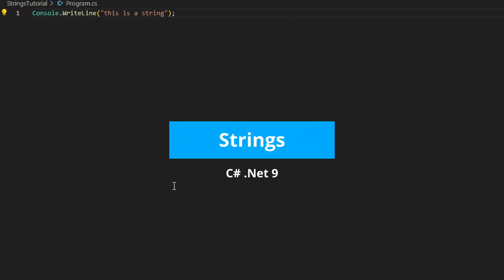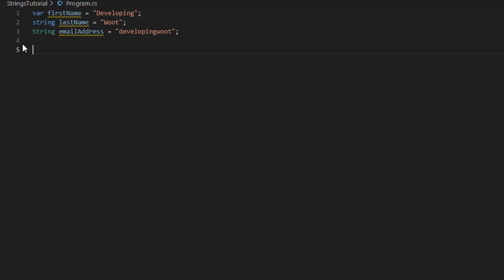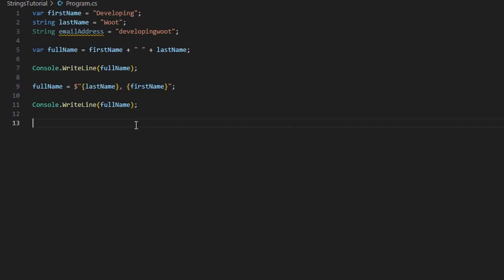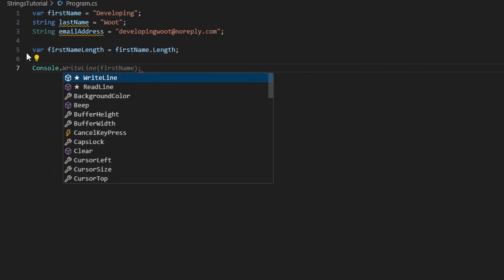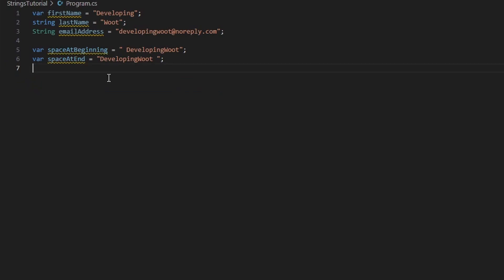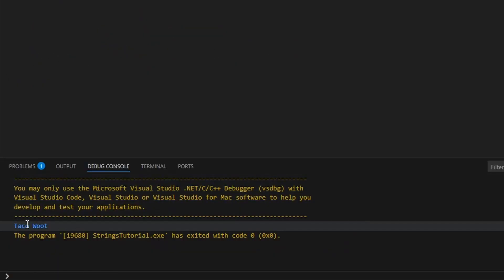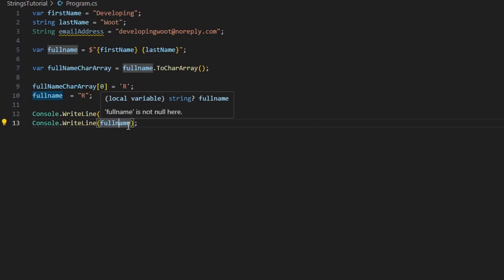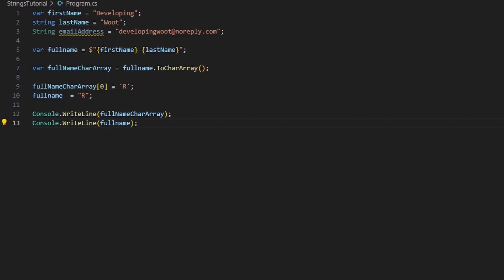C# Strings Explained: The Ultimate Guide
00:00 - Intro
00:12 - String Instantiation
01:21 - Concatenation
01:46 - Interpolation
02:27 - String.Format
03:28 - String.Join
04:44 - String Length
05:01 - String Index
05:39 - Character Casing
05:58 - Trimming
06:46 - Substring
08:09 - Replace
08:36 - Comparison
10:19 - Escape Characters
10:46 - Verbatim Strings
11:38 - Null Checks
13:05 - Strings are Char[]'s
16:38 - Outro

In this video, we’re diving deep into strings in C#, from the basics to some more advanced concepts! Whether you're just starting out or brushing up your skills, we’ve got you covered.

What You'll Learn:
✅ What exactly strings are in C#
✅ Are strings character arrays under the hood?
✅ The difference between " (double quotes) and ' (single quotes) in C#
✅ string vs String - What’s the difference?
✅ Are strings value types or reference types? (It’s not as simple as you think!)
✅ Different ways to concatenate strings - from + to string.Join, and more
✅ What’s new in .NET 9 when it comes to strings and working with text
✅ What is var in C# and when to use it (and when not to)

Perfect For:
🔸 Beginners learning the fundamentals of C#
🔸 Developers looking to understand string performance and best practices
🔸 Anyone curious about how .NET handles strings in the latest versions

C# strings tutorial